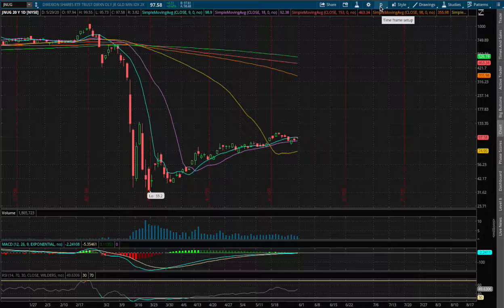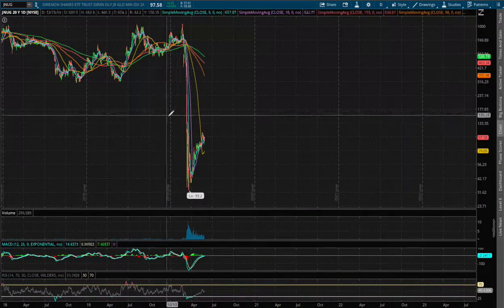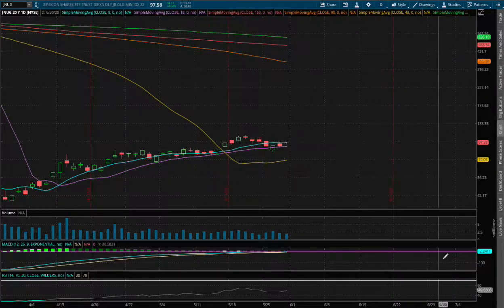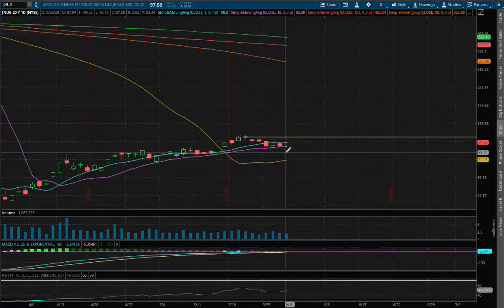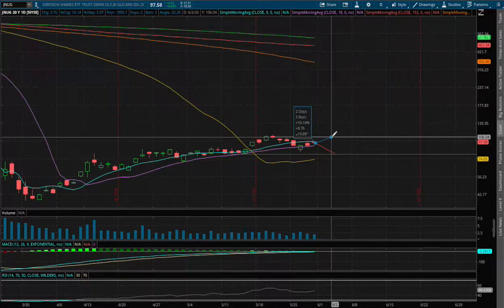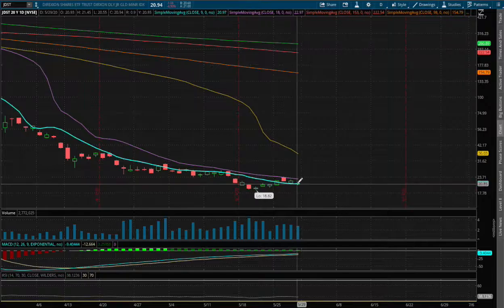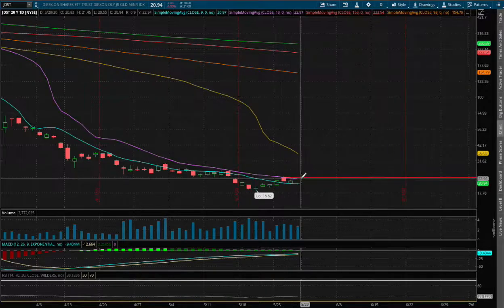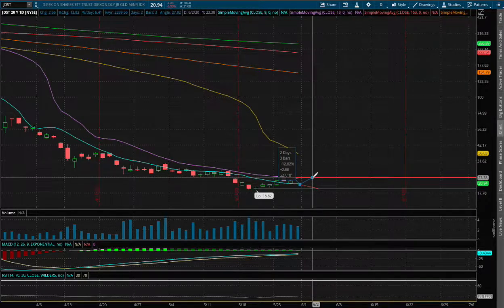JNUG & JDST (Gold Miners) for May 30 2020 Technical Analysis